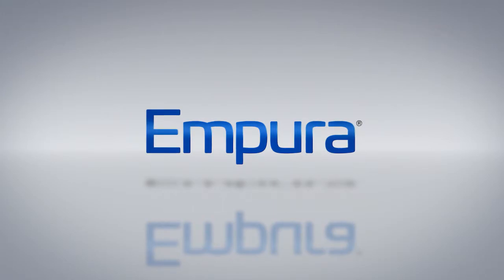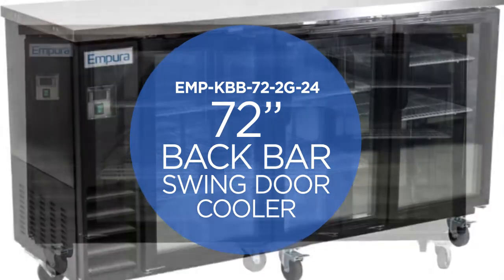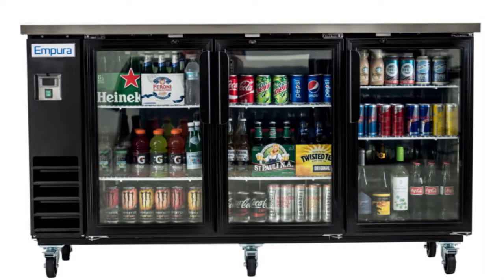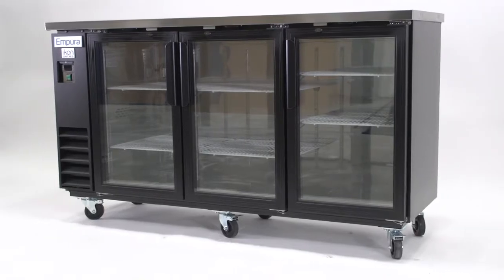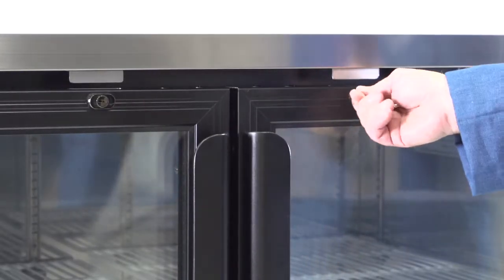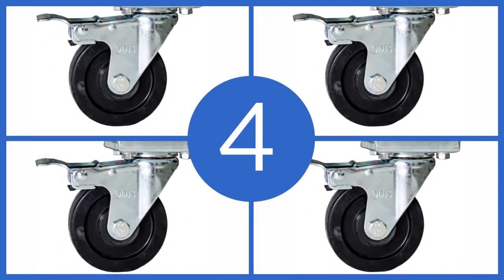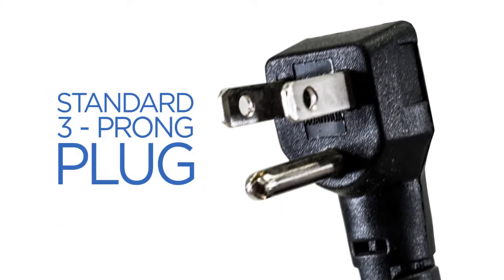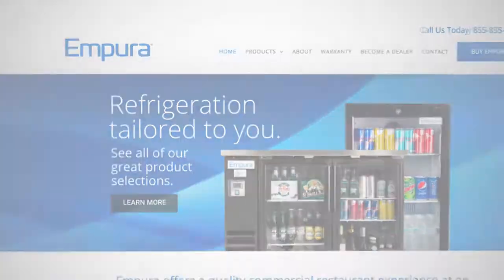Empura KBB72-2G-24 72" Refrigerated Back Bar Cooler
This is the Empura 72" Refrigerated Back Bar Cooler.

Specs: Refrigerated Back Bar Storage Cabinet, three-section, 71-9/10"W x 24-4/10"D x 41-7/10"H, stainless steel top, (3) hinged glass doors, (6) shelves, electronic thermostat, 33° to 41°F temperature range, LED temperature display, black exterior, left-side mounted self-contained refrigeration, 115v/60/1-ph, cord with NEMA 5-15P, 1/2 hp, cULus, UL EPH